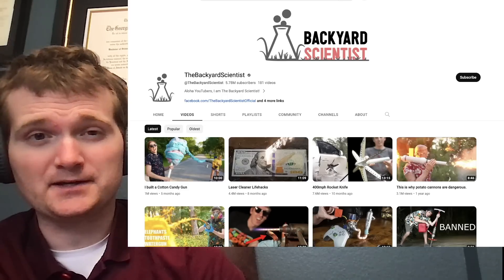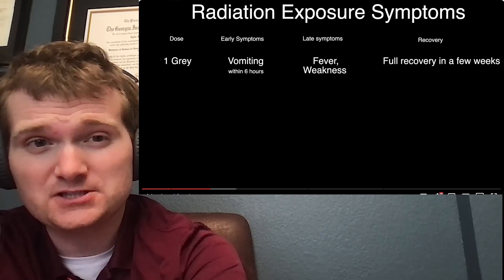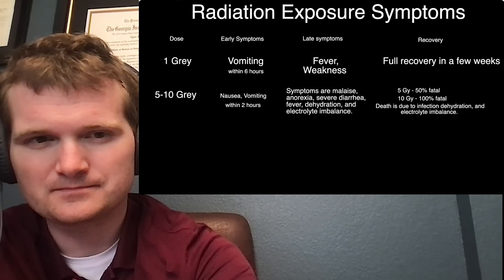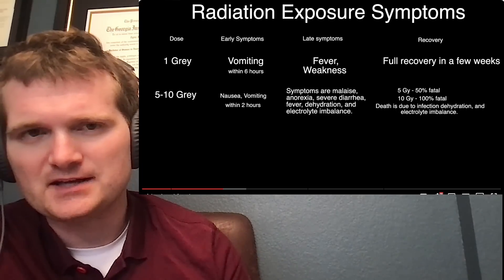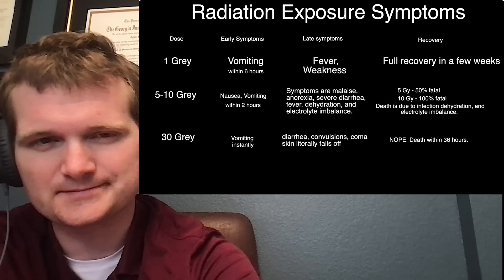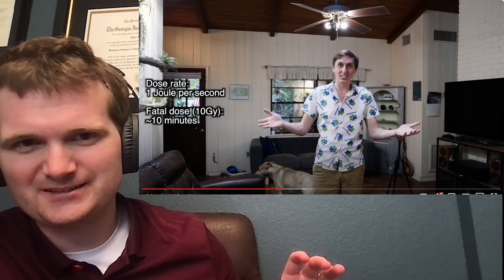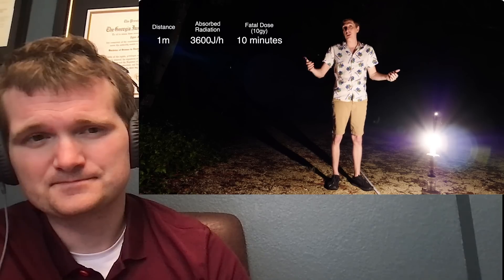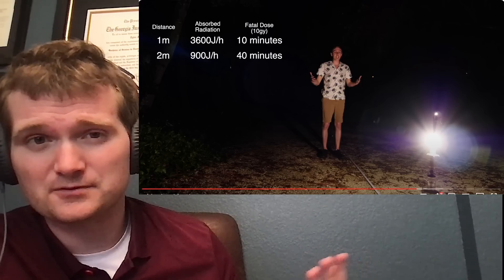Nuclear Engineer Reacts to The Backyard Scientist "How Bright is Deadly Radiation?"